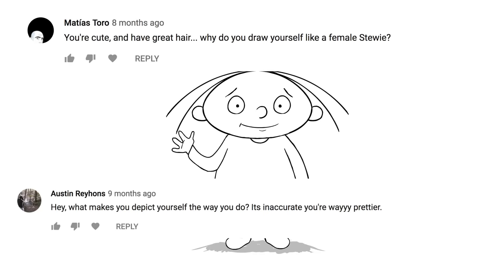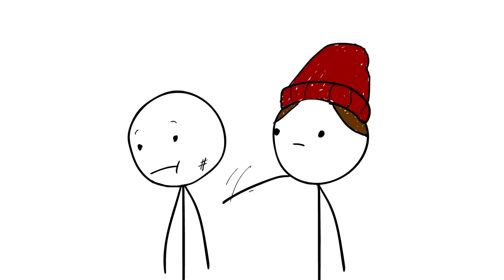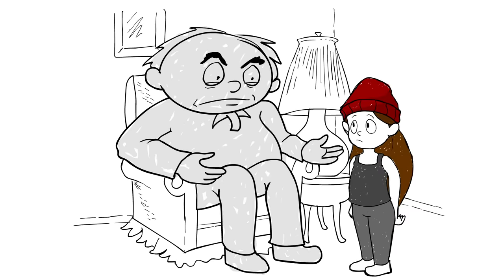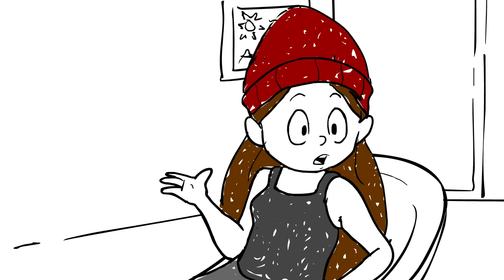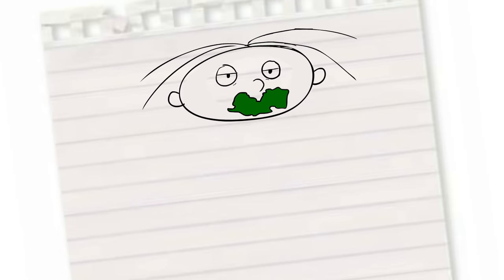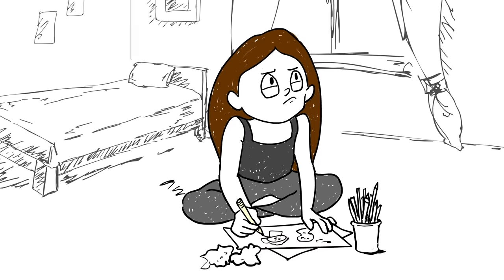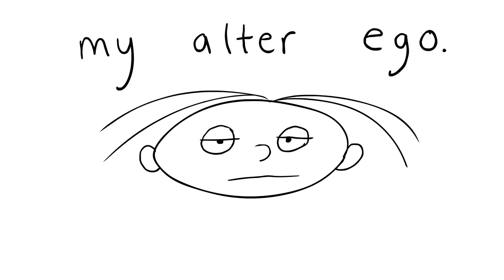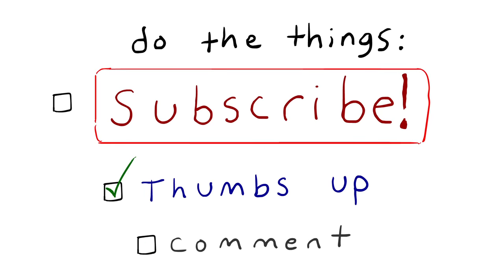Explaining My Old Character.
I'M UGLY AND I'M PROUD. 👀

🥰🥰 SUBSCRIBEEE !!! 🥰🥰
Please kickbox that LIKE *👍🏼* button if u did, to show the vid some lovee. Ring that "ell bell" 🔔 *BING* so you WON'T miss the next NEW storytime!

^ watch 'em ALL!!! 👀 Share the link with a friend & watch my cartoons together 🙂🙂

HI I'M ELL. 🐀 i have a pet rat named Sweet Potato... he likes most people. so he'd probably like you too.

This is where i LIVE Stream randomly + fun uploads 🍕 🍕 🍕

it's @ ell_cartoons
My DMs are open for fan messages 🙃 i try to check them as much as i cannn + do fun posts.

▶ Discord JOIN
On Discord, I chat with you guys weekly, do monthly art contests, and go on Voice Chat with everyone to announce the winners!!! IT FUN.
(See Tier 1)

(+ cool perks...)
Thank you SO much you guys.🥺🥰 hope u check it out

▶ DIGITALLY SEND ME FAN ART!
I also might be able to put it at the end of my next video... 👀

1.) When you post your fan-art picture on your Instagram or Twitter, make sure to put hashtag, eLLcartoonsFanArt somewhere in the caption, that way I can find it easily.

▶ More socials you can GO FOLLOW!!!

Your best friends forever,
ell and Sweet Potato 🐀❤️👋🏼

JUST WATCH ANOTHER ONE nowwww? 🙃
see u there!  👀 👀👀